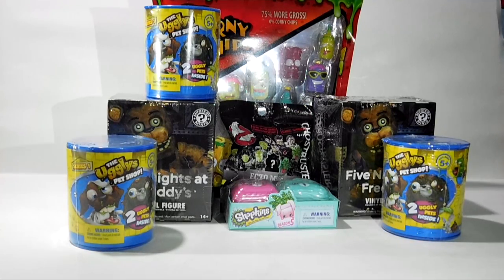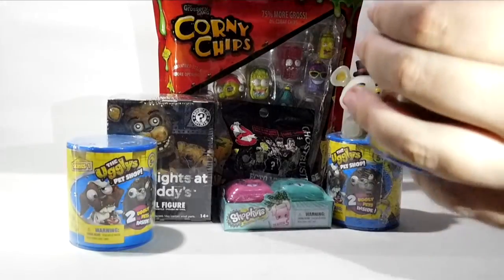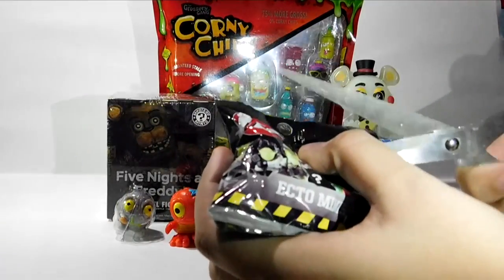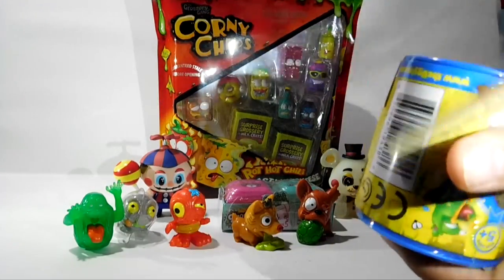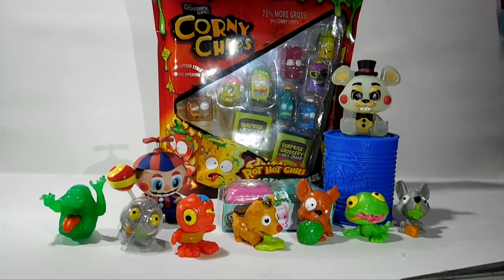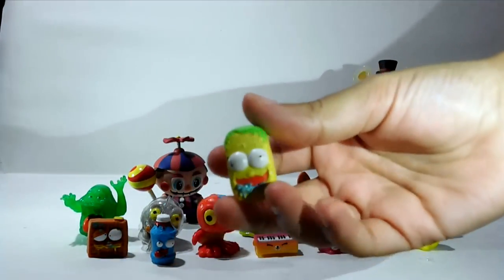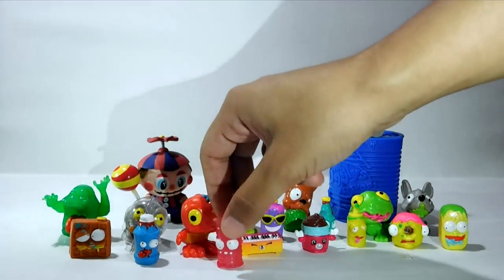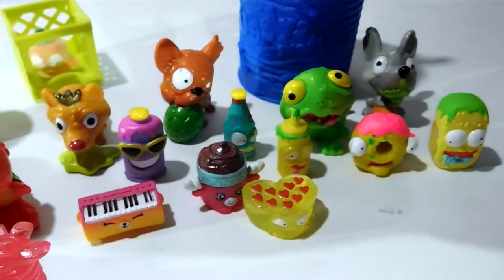Mystery Treasures #17 | Funko, Moose Toys & Mattel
In todays mystery treasure we open up: Five Nights at Freddy's Funko Mysert Minis, Mattel Ghostbusters Ecto mini, The Uggly's Pet Shop 2 pet cans, Shopkins season 5 two-pack and The Grossery Gang Corny Chips! What surprises awaits for Shen and Ura!

We are Shendijiro & Ura, we love making DIY, gaming, building and unboxing videos!
These videos are called Mystery Treasures, in which we open/unbox blind bags, blind boxes or just random toys and we share our reviews. Some of our favorites brands are Mega Bloks, Lego, Moose Toys, Funko, Kidrobot and more! We are fans of the Shopkins, Uggly's Pet Shop, Mystery Minis, Pops, Mymoji, Animal Jam, Moofia etc... Leave us a comment letting us know your favorites and/or suggestions for our future videos, we love hearing from our fans!

~ Mighty Links ~